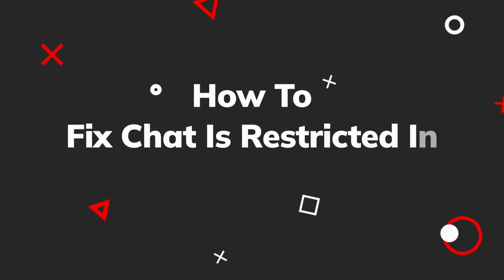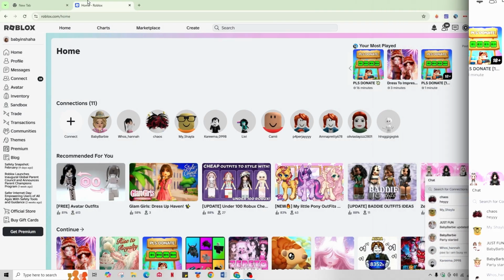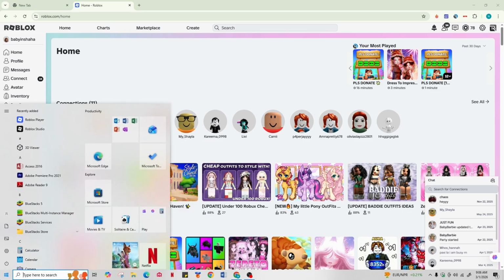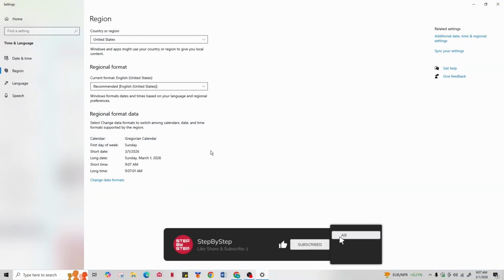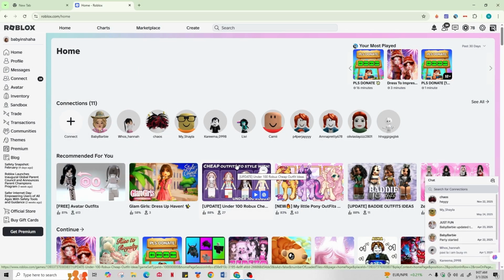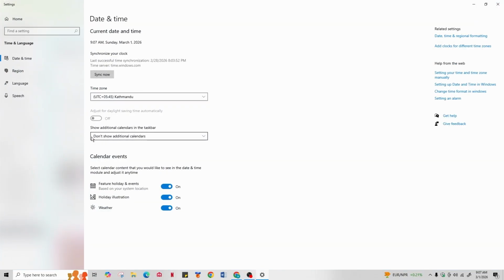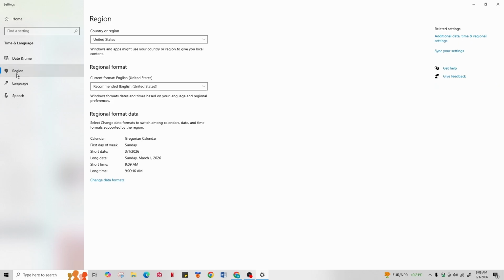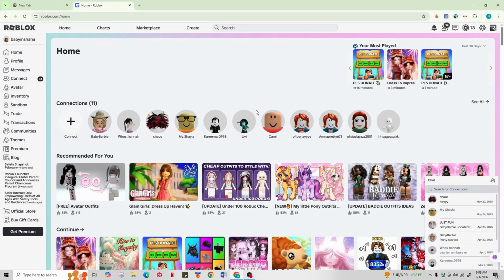How To Fix Chat Is Restricted In Your Region Roblox (2026)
Want to fix the “Chat Is Restricted In Your Region” error in Roblox? 🎮🌍 In this step-by-step 2026 guide, you’ll learn how to resolve the Roblox chat restriction issue so you can communicate with friends and enjoy the full social experience in your games again.

What You’ll Learn in This Video:
✅ Why Roblox shows the “Chat Is Restricted In Your Region” message
✅ How to check and update your account settings and privacy controls
✅ Ways to verify your age and enable chat features
✅ Simple troubleshooting tips to restore Roblox chat access

Whether you’re experiencing chat restrictions due to account settings, regional policies, or privacy controls, this tutorial will guide you through the possible fixes to help restore your Roblox chat functionality.

📌 Chapters:
⏱ 0:00 - Introduction
⏱ 0:10 - How To Fix Chat Is Restricted In Your Region Roblox (2026)